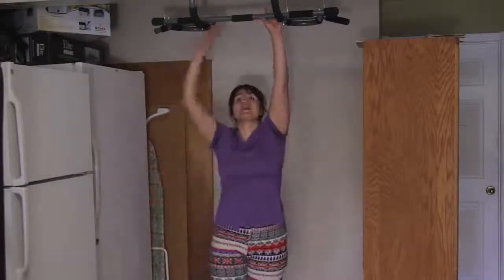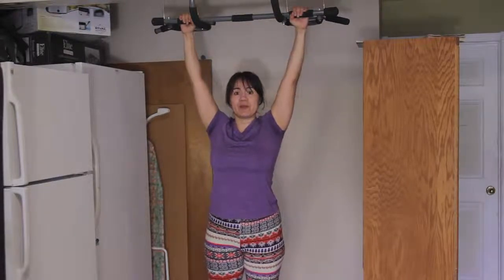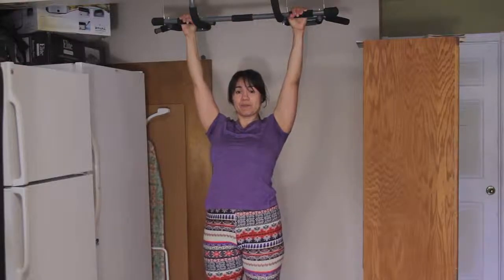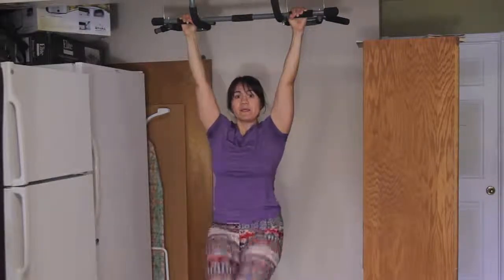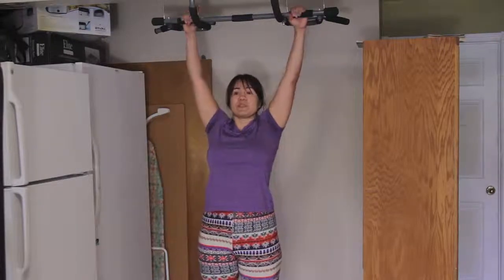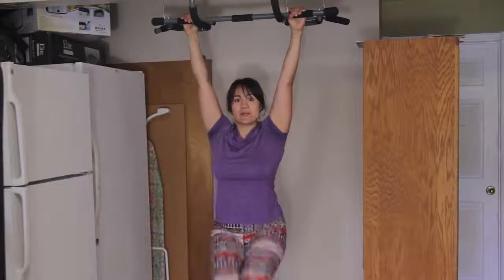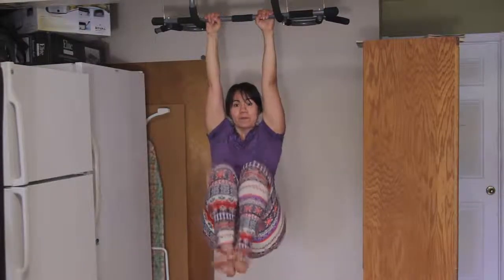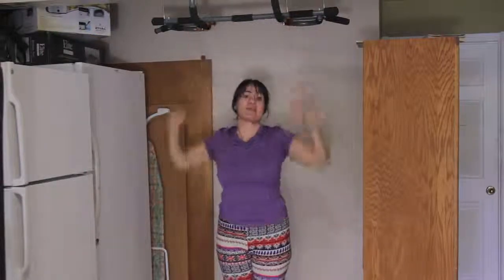Knee to Chest on Pull Up Bar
How to do ab exercise on the pullup bar. Knee to chest is a great way to work the abs and regress the Toe to Bar exercise if you can not do Toe to Bar.